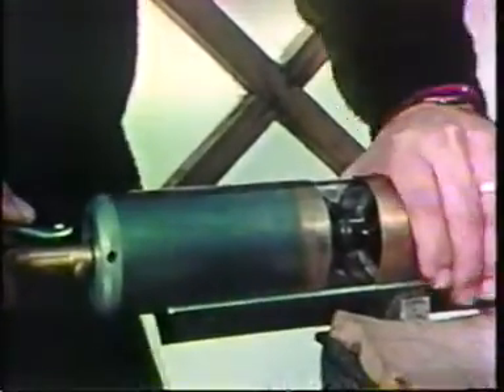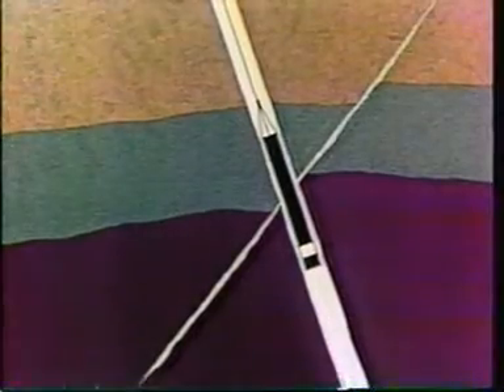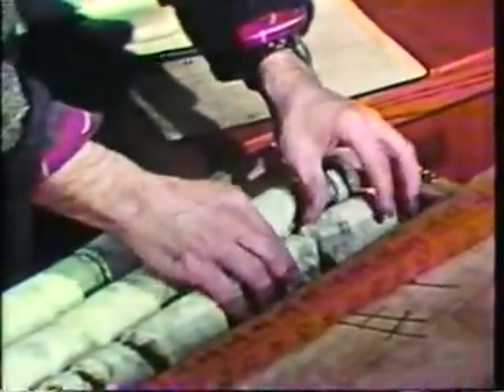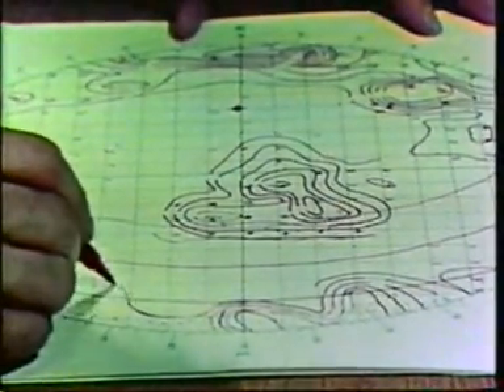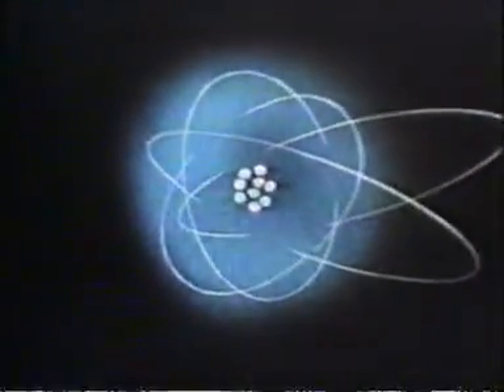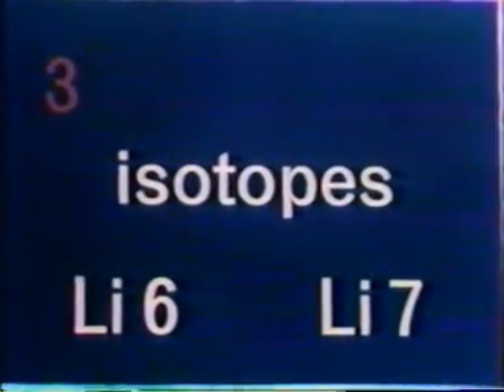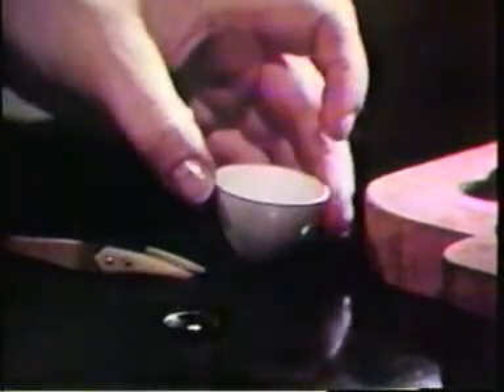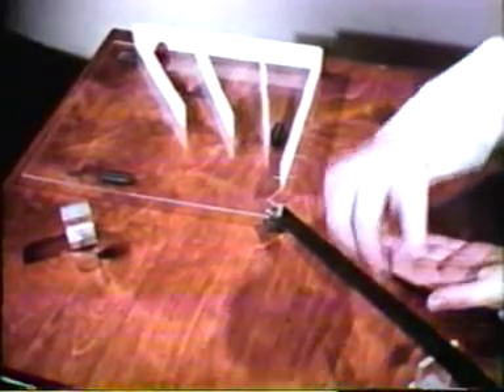Ore Deposits - Lesson 21 - Part 5 of 6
Dr. David Pearson
•Downhole cameras
•Interpretation of images from downhole camera
•Core logging
•Concentration of ores and separation